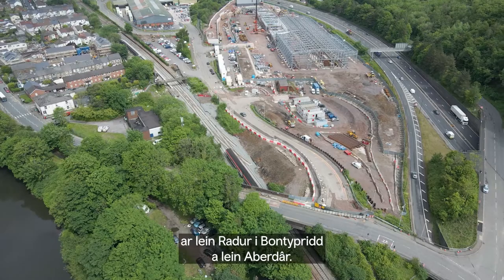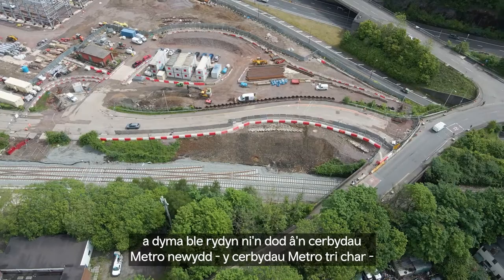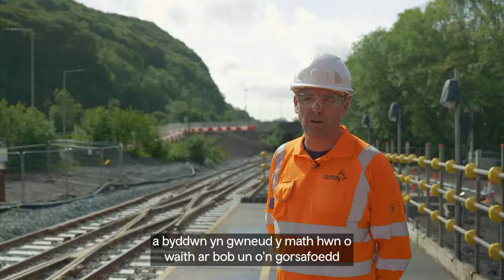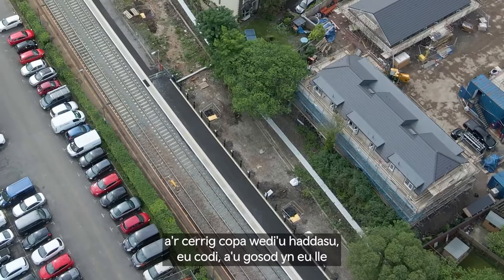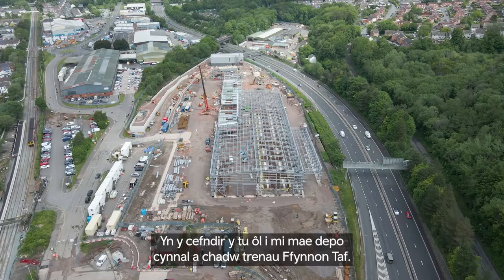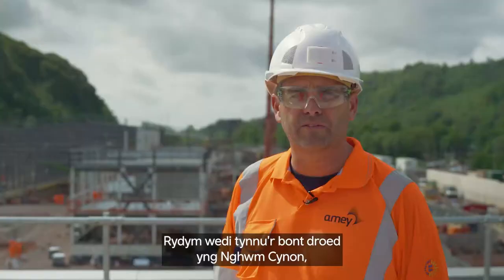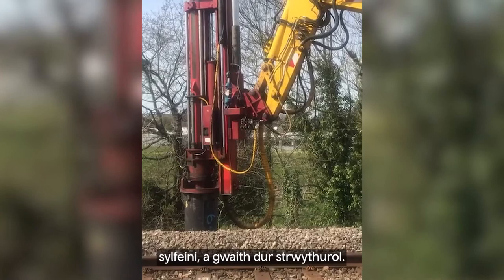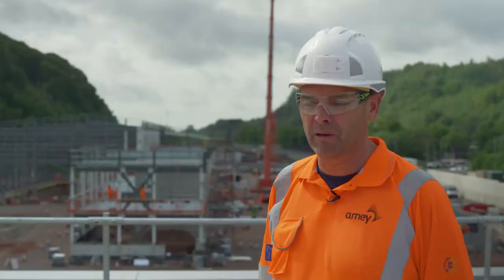Gwybodaeth am ein blocâd Metro diweddar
Gwyliwch i gael gwybodaeth am ein blocâd diweddar a oedd yn ei le yn ystod mis Ebrill a mis Mai, i helpu i adeiladu Metro De Cymru